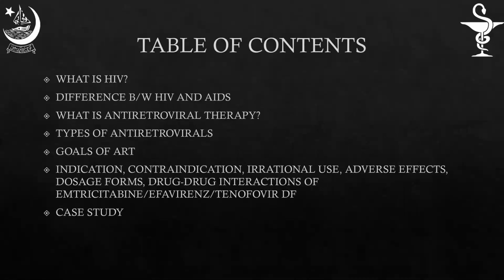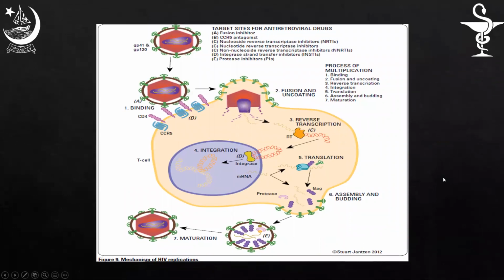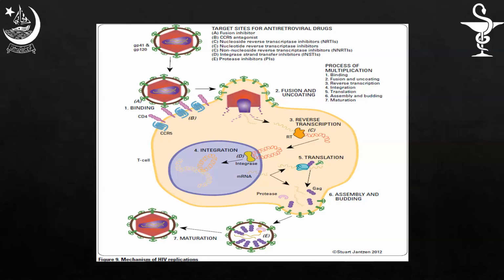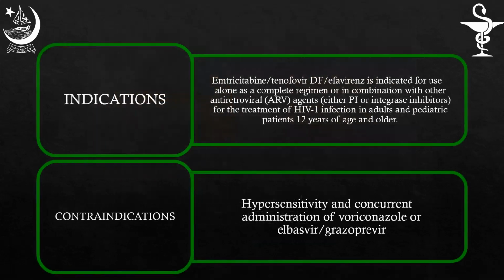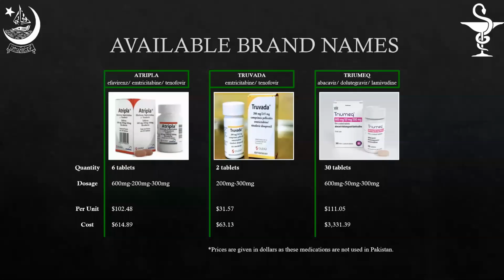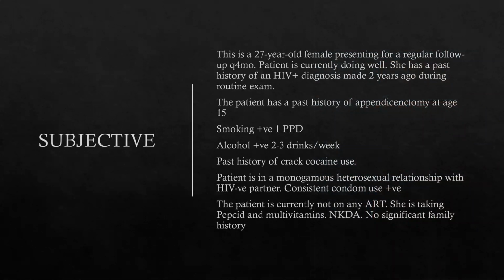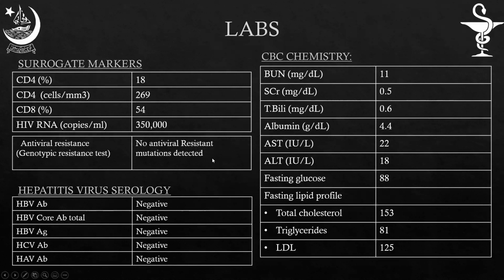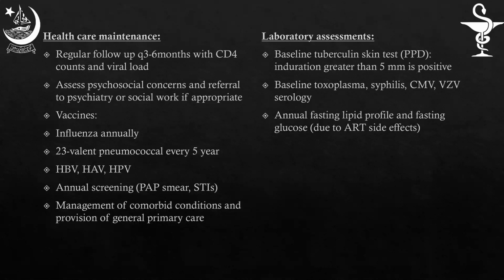Emtricitabine Tenofovir DF